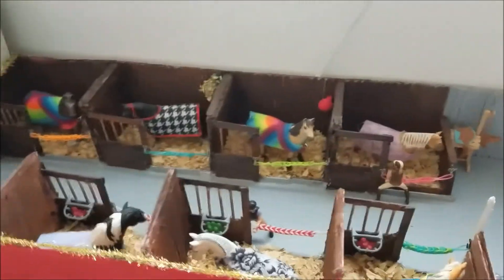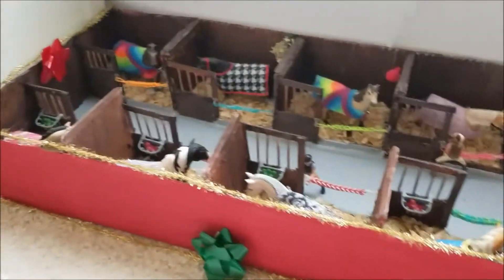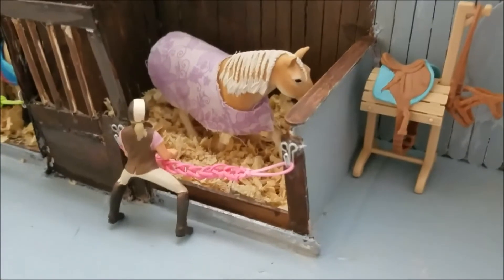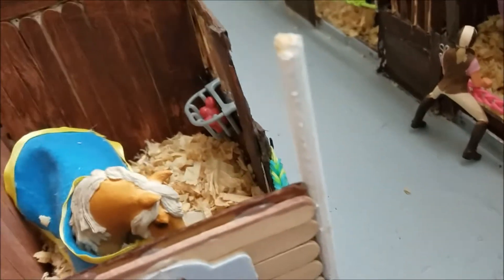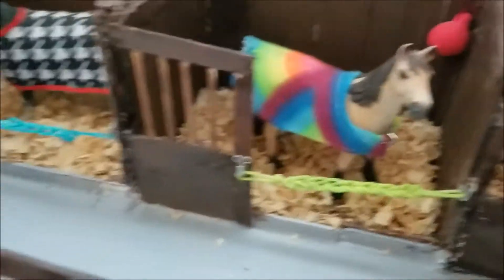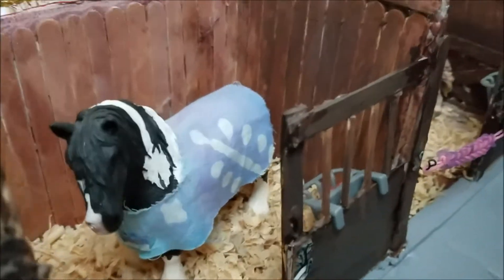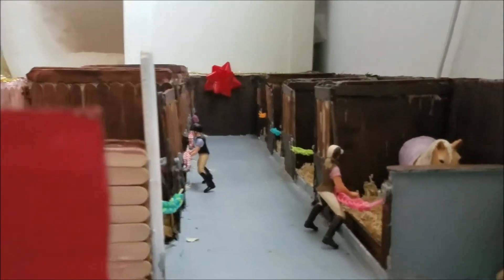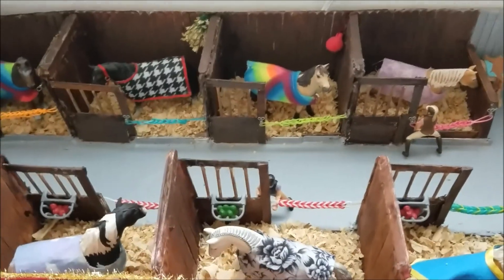Christmas Schleich Barn Tour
Sorry the video was a little rushed, the next one will be better :) Hope you enjoy